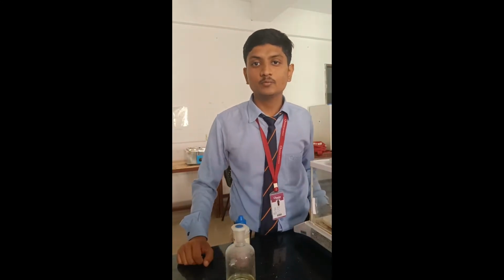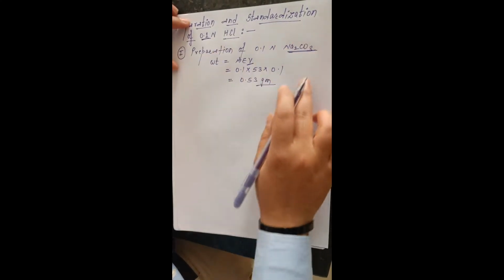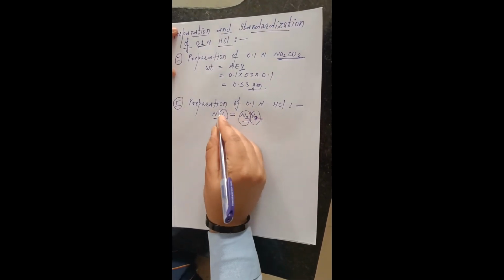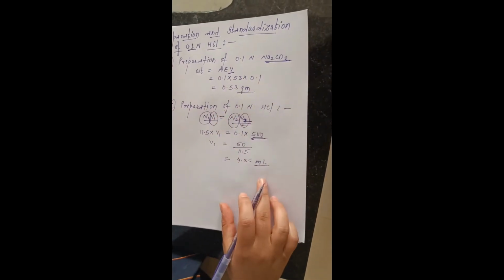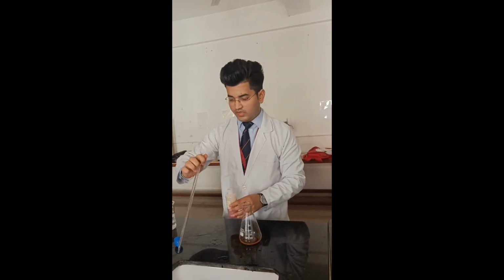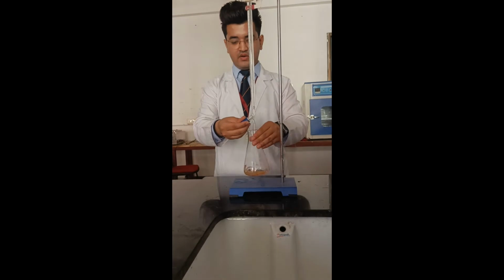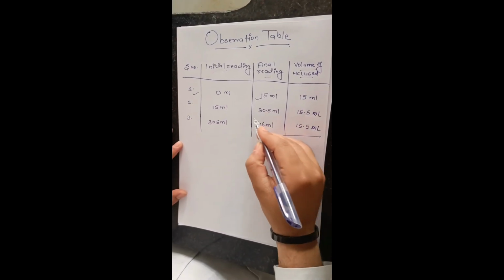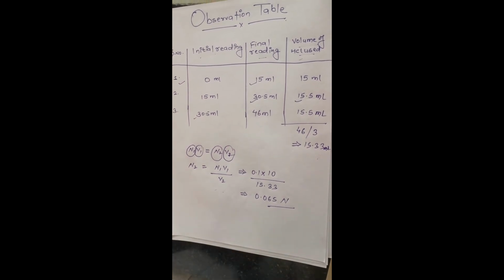Preparation and Standardization of 0.1N Hydrochloric Acid